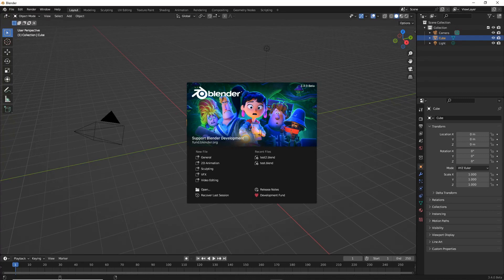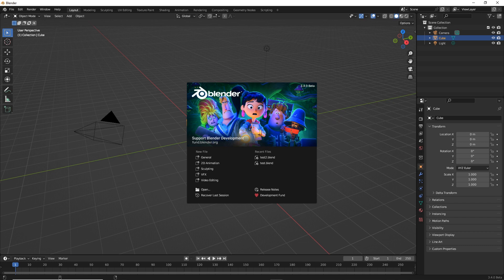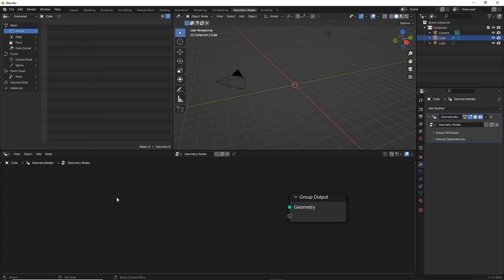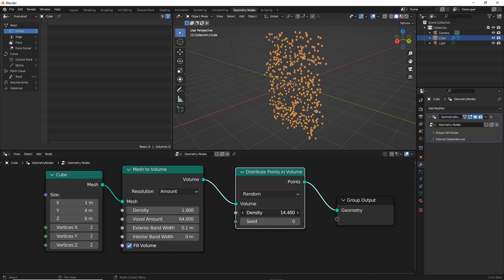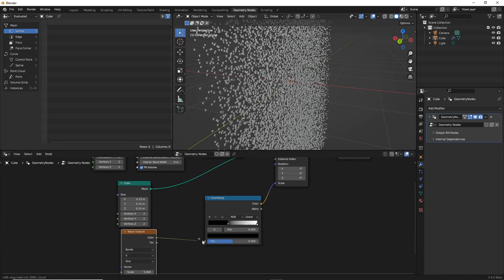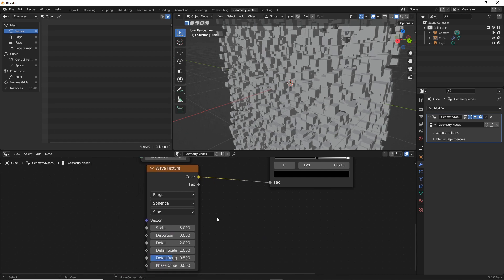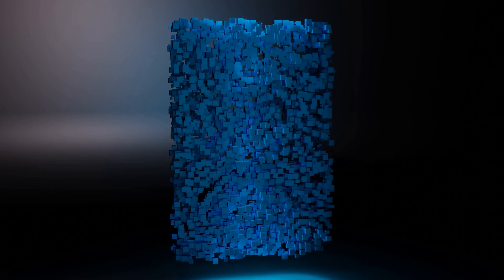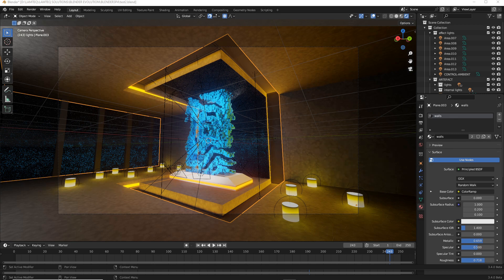Blender 3.4 New Feature | Animated Sci Fi Environment with Geometry Nodes | Blender Tutorial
Blender 3.4 Volumetric Nodes are Awesome. This is a really simple effect using only a handful of geometry nodes. The future of this is massive!

Join Vidiq and help promote your own videos and produce ideas for future videos

Current Machine - DELL 7740, I9-9980HK, NVIDIA Quadro RTX4000

Chapters
0:00 - Intro
0:15 - Blender 3.4
2:25 - Volumetric Geometry Nodes
10:10 - First Render
10:45 - Scene Inspiration
11:40 - Galaxy World Environment
18:24 - Final Render